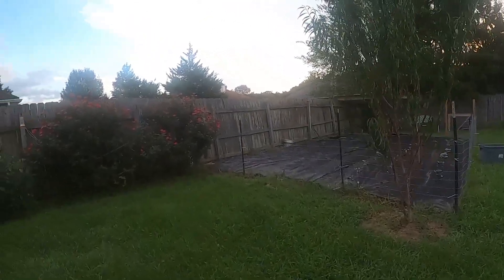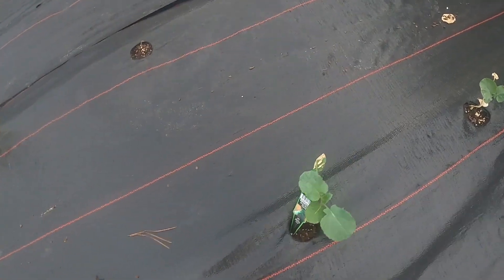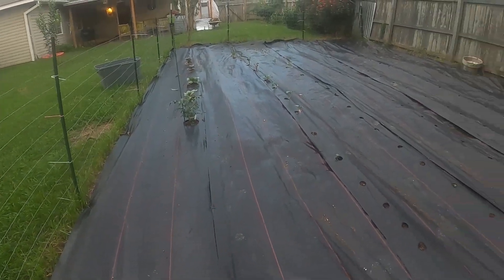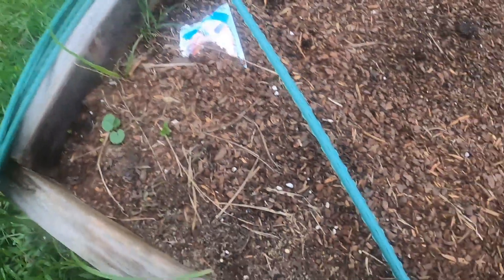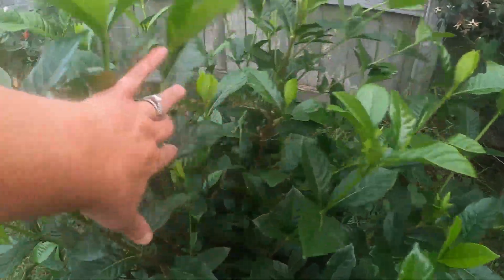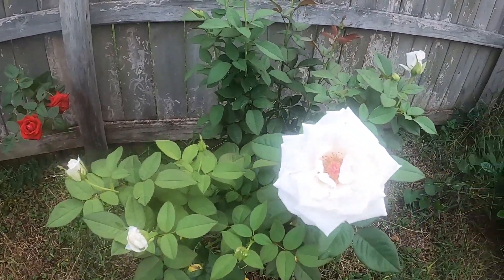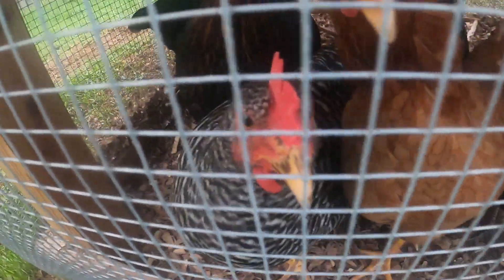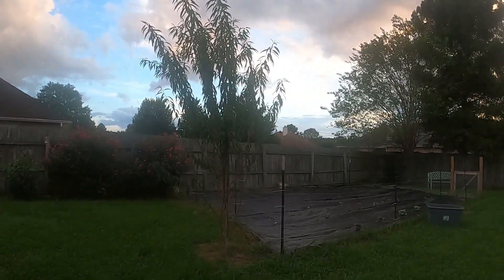Fall Garden 2020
Fall garden Tour everything is planted .Showing you the ladies to and my Roses. Hope you enjoy.

Stay safe everyone.God Bless you all.